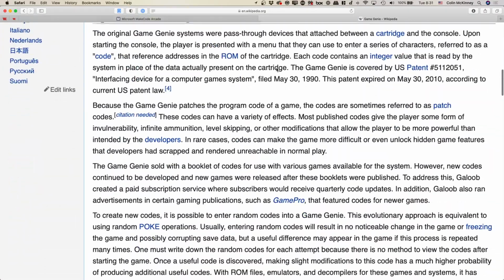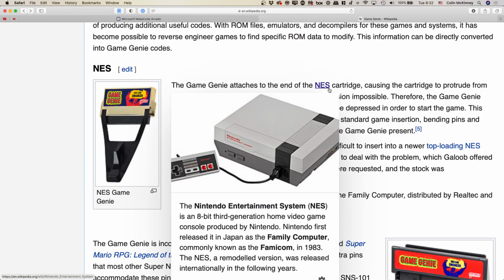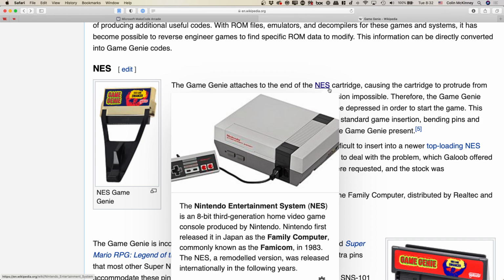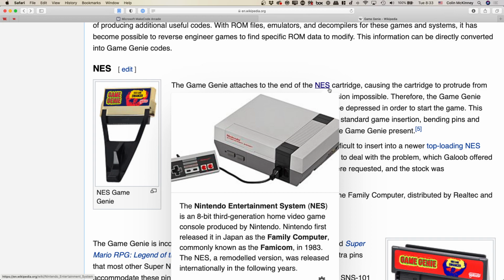CSC106-01: 2 February, MakeCode and Gaming History Discussion